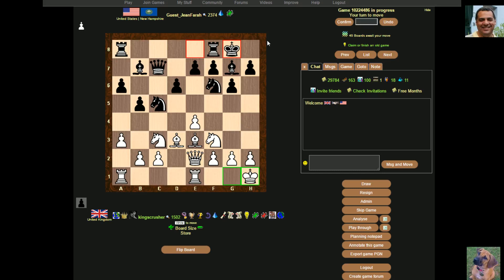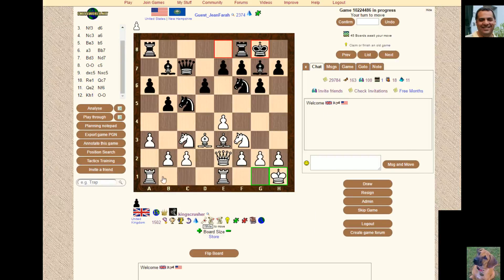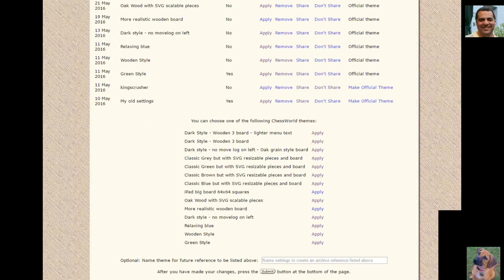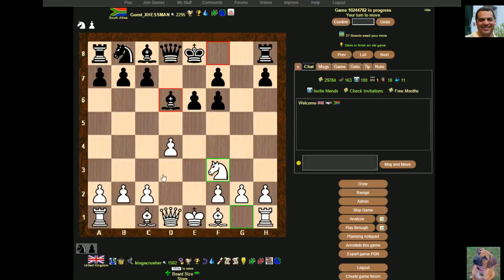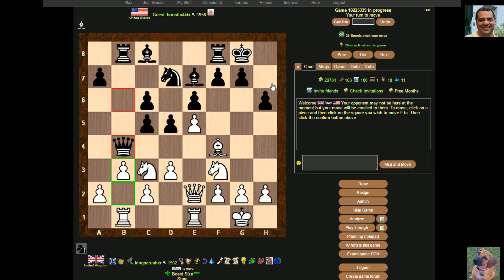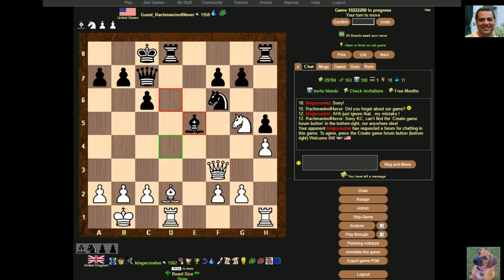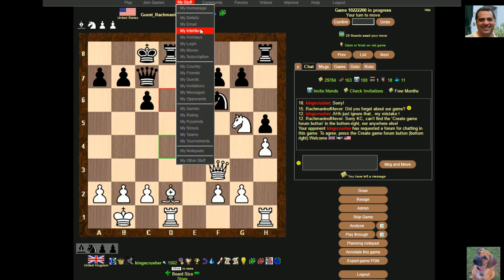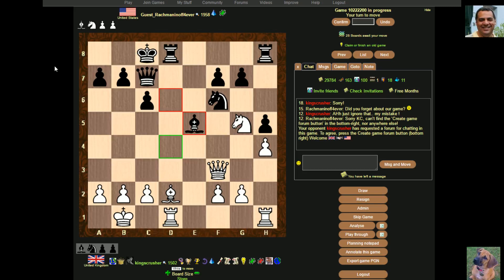Chessworld.net Darker Theme Style update - is it better than the previous Wooden Lighter theme?!